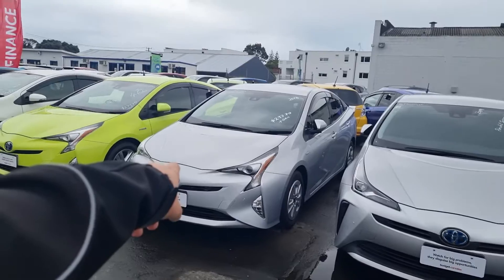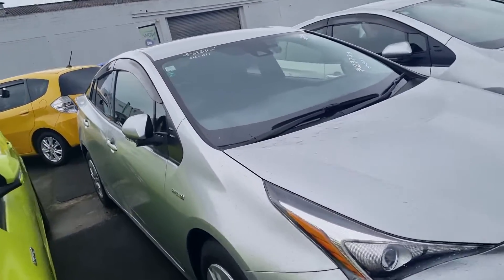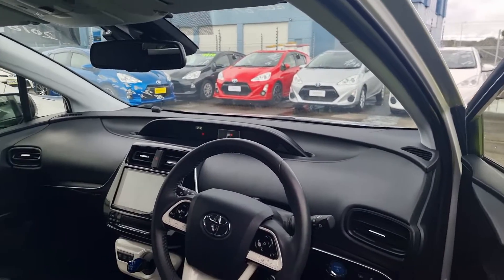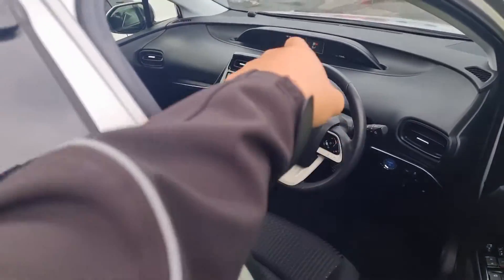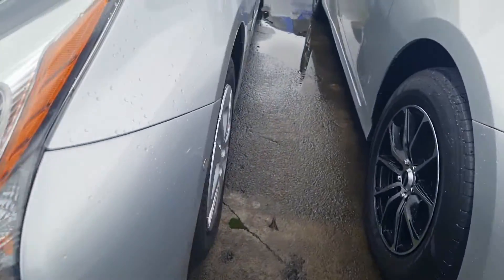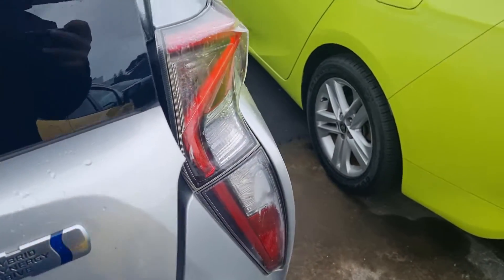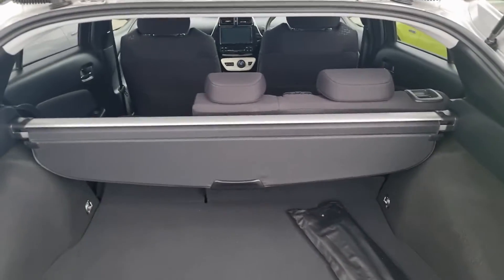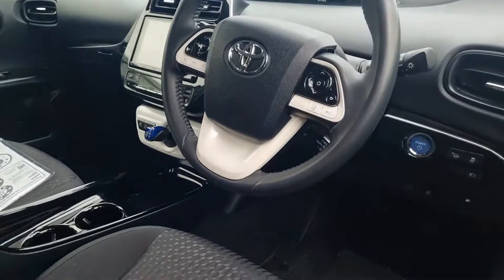2018 Prius for Alan